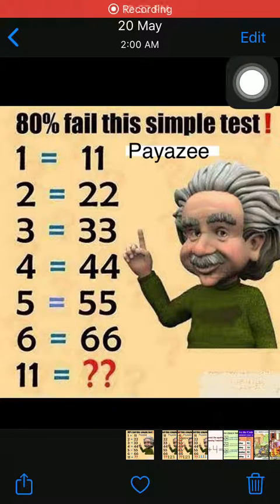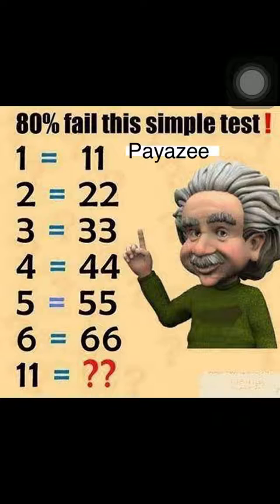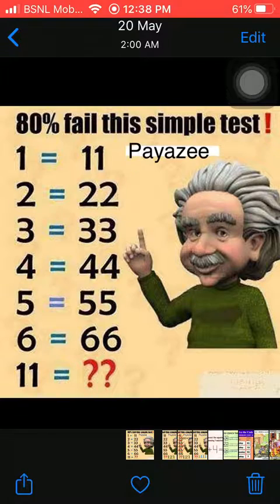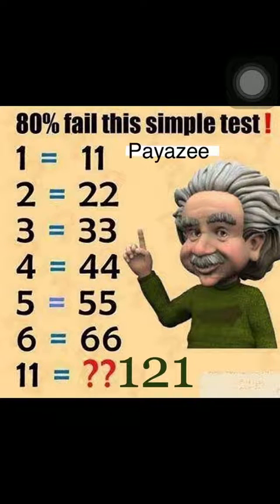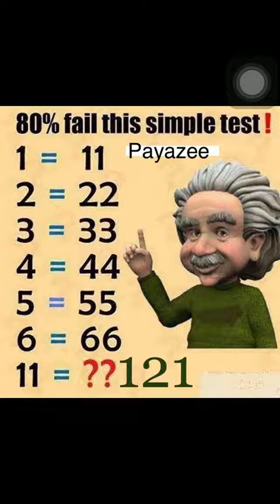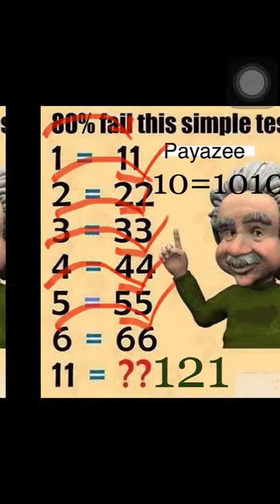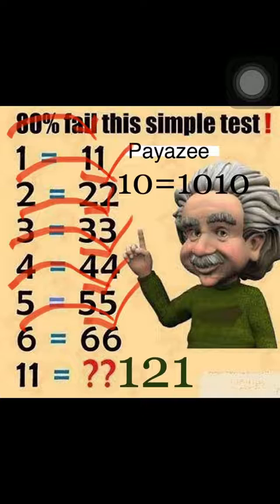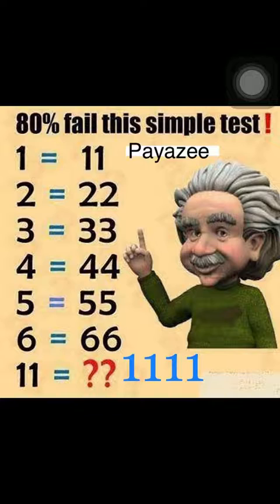Number Series picture puzzle only for Genius | Two Answers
Can you solve 1=11, 2=22 11 =? A simple answer is 121 which everyone will be able to solve but think out of the box in different ways. What could be the answer? Watch the video for the 2nd answer.

Puzzle Question:
1 = 11
2 = 22
3 = 33
4 = 44
5 = 55
6 = 66
So what is 11 = ??